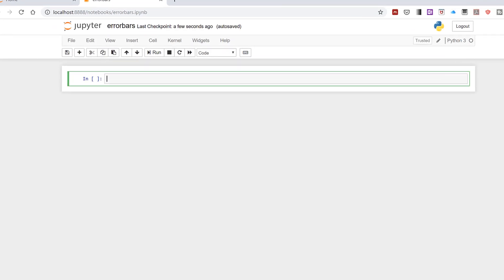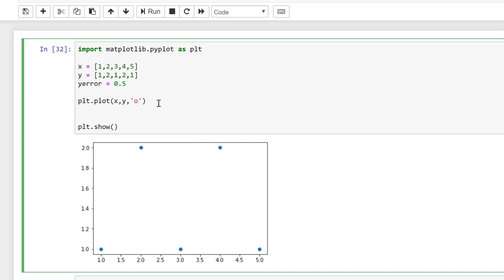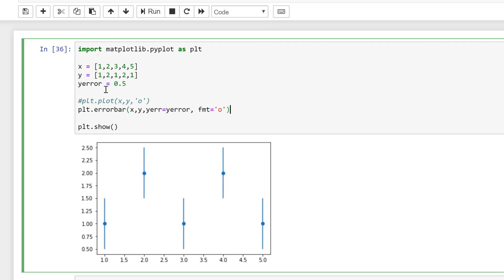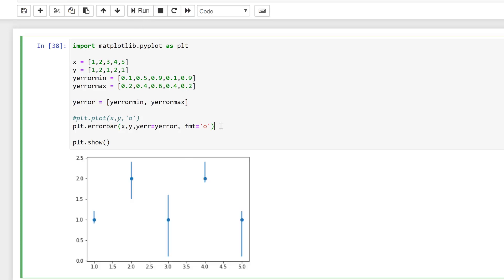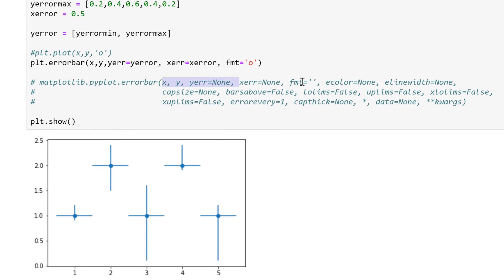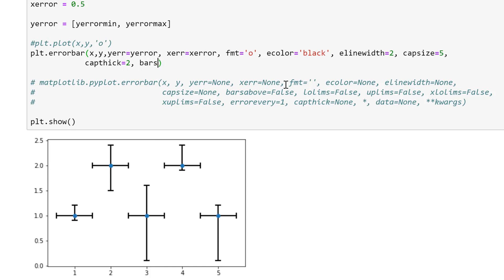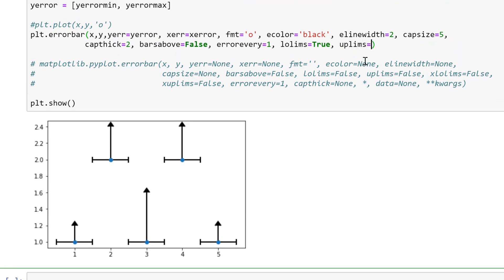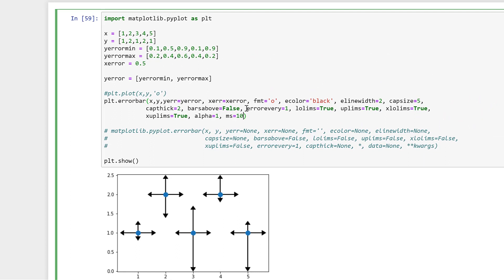How to make error bars in matplotlib python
In this video I show you how to add error bars to a chart using matplotlib in python and the various options that are available. How to add variable error bars. How to make symmetrical and asymmetrical error bars. How to format error bars.

x = [1,2,3,4,5]
y = [1,2,1,2,1]
yerrormin = [0.1,0.5,0.9,0.1,0.9]
yerrormax = [0.2,0.4,0.6,0.4,0.2]
xerror = 0.5

yerror = [yerrormin, yerrormax]

plt.plot(x,y,'o')

plt.errorbar(x,y,yerr=yerror, xerr=xerror, fmt='o', ecolor='black', elinewidth=2, capsize=5,
            capthick=2, barsabove=False, errorevery=1, lolims=True, uplims=True, xlolims=True,
            xuplims=True, alpha=1, ms=10)

matplotlib.pyplot.errorbar(x, y, yerr=None, xerr=None, fmt='', ecolor=None, elinewidth=None,
                            capsize=None, barsabove=False, lolims=False, uplims=False, xlolims=False,
                            xuplims=False, errorevery=1, capthick=None, *, data=None, **kwargs)

plt.show()

Jupyter notebook/ Python 3/ Anaconda 3